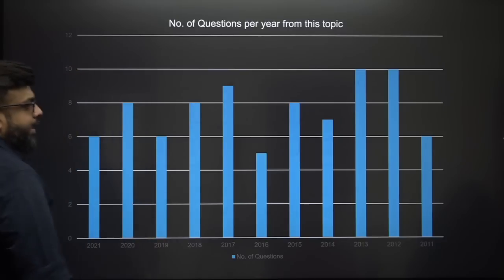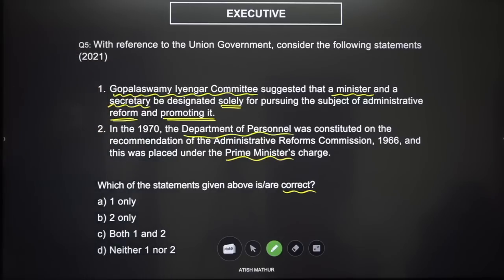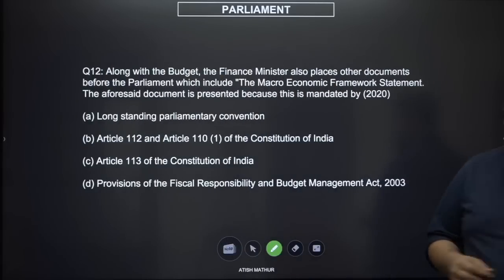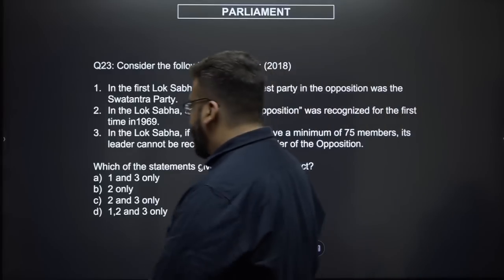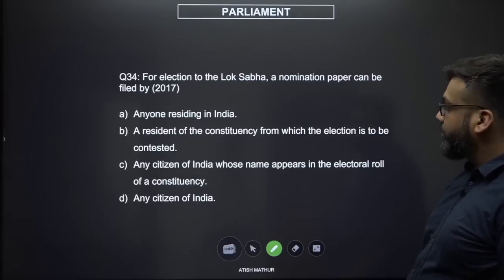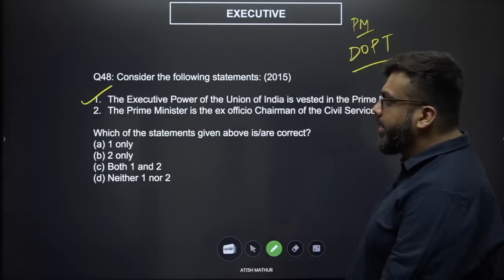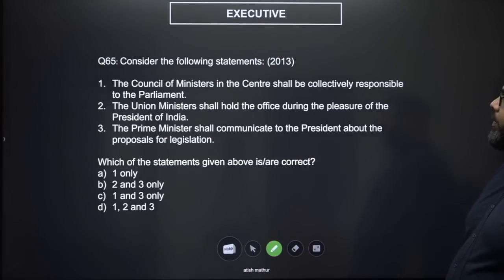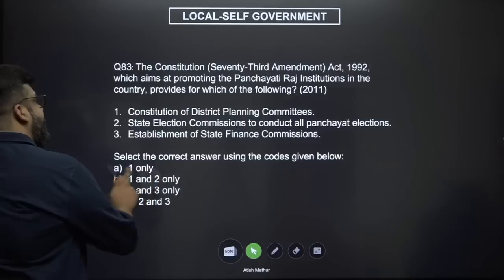Polity Prelims PYQs | 2011 - 2022 | Parliament | State Legislatures | Federalism | Local Self Govt.